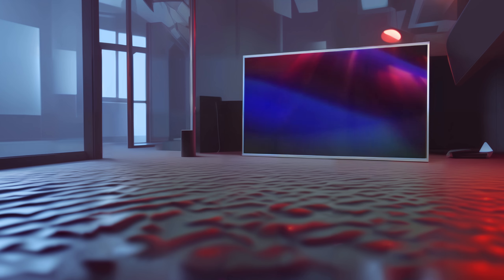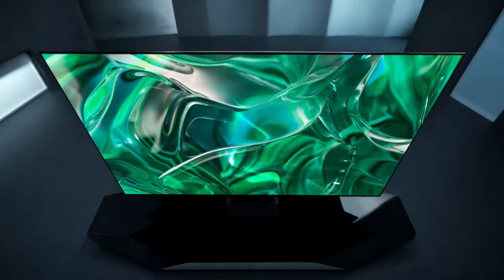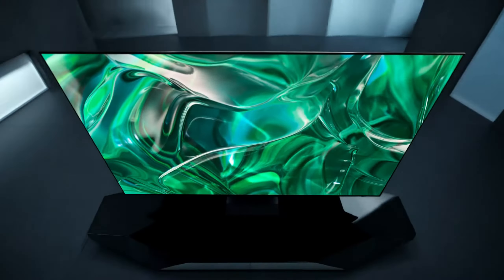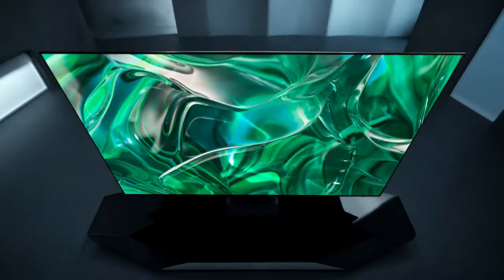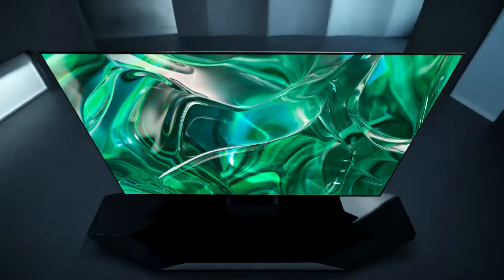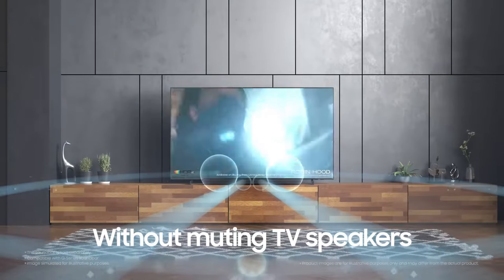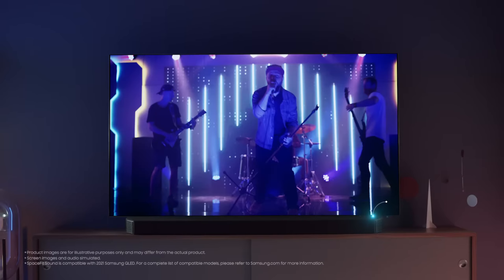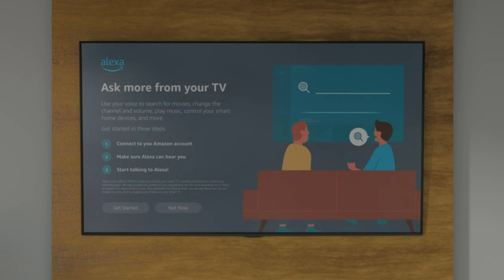✅Best Samsung TVs in 2024 -✅ Who Is The Winner This Year?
US:
0:00 Best Samsung TVs
0:46 SAMSUNG S95C
2:04 SAMSUNG S90C
3:29 SAMSUNG Q60C
4:43 SAMSUNG CU8000
5:53 SAMSUNG QN90B

UK:
SAMSUNG S95C
SAMSUNG S90C
SAMSUNG Q60C
SAMSUNG CU8000
SAMSUNG QN90C

Your go-to spot for all things Samsung TVs! Dive into the latest and greatest in the world of television with our Best Samsung TVs 2024 content. We're your tech-savvy companions, breaking down the specs, features, and everything you need to know about the top Samsung TVs hitting the market in 2024.

Hope you enjoyed my Best Samsung TVs in 2024 video.